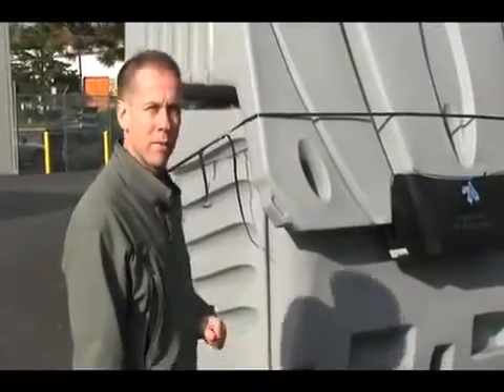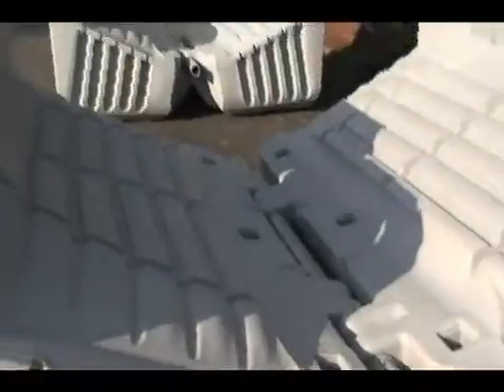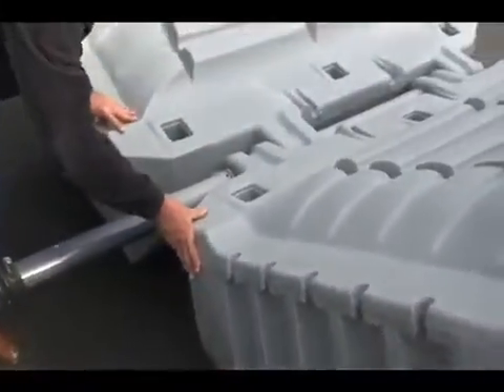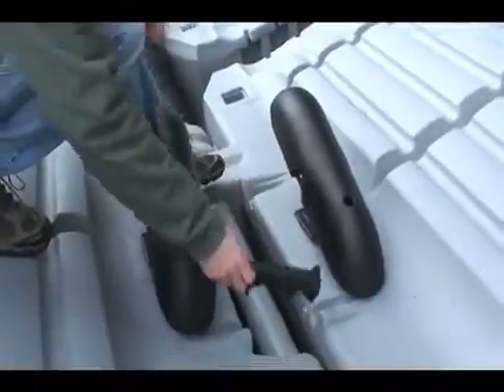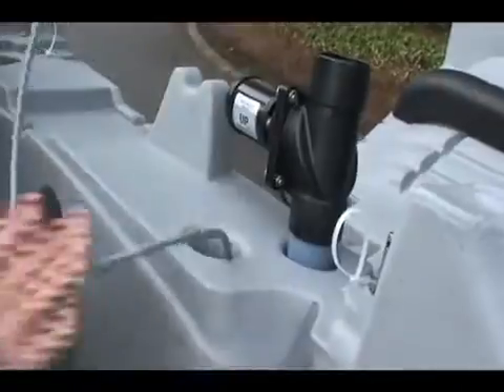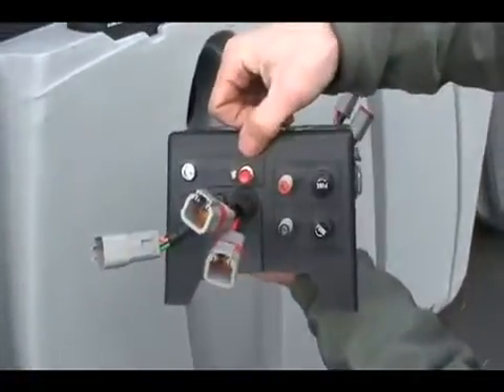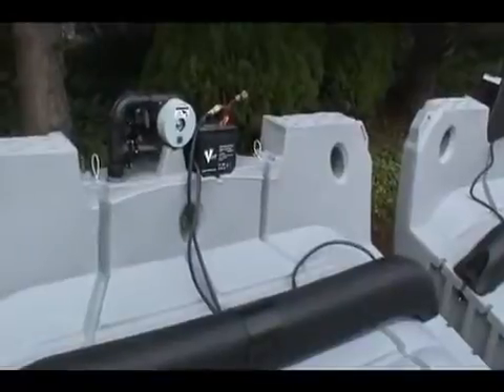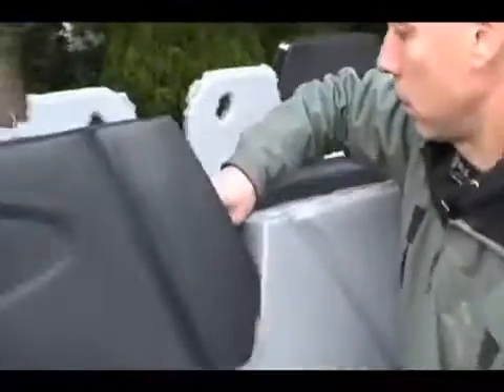Vリフト【空気圧変位型浮き船台】 組み立て方法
Vリフト【空気圧変位型浮き船台】の組み立て方法のご紹介！！
組み立てから設置まで自分でも行うことが出来ます！！

国内総輸入代理店
株式会社ジェイエスピー　レスコ事業部